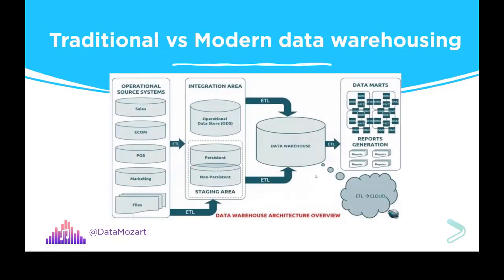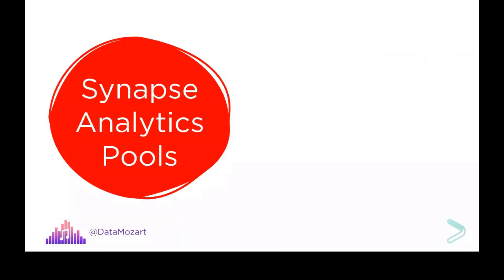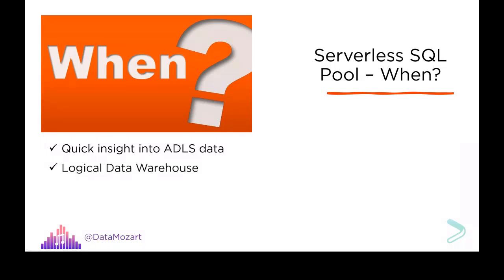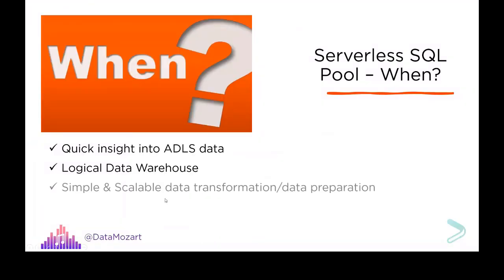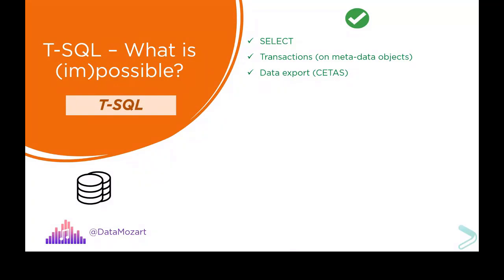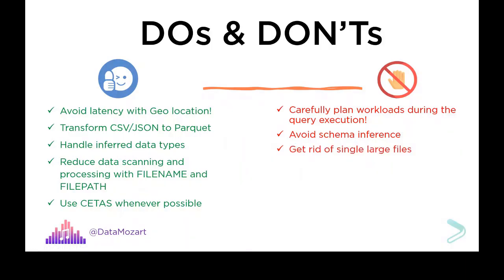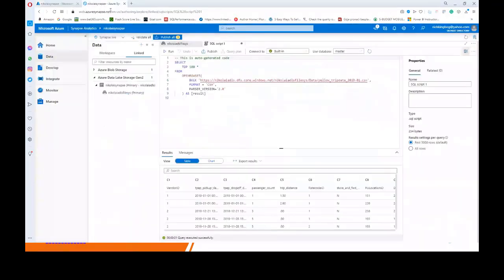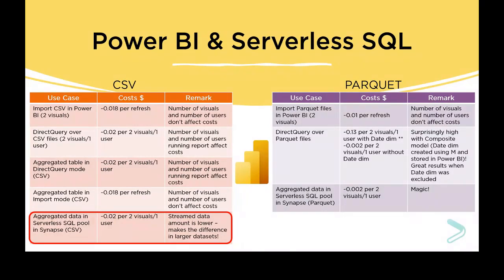2021 Data.SQL.Saturday.LA presents: Power BI & Synapse - The Art of (im)possible!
Session Room:
WhereScape (@WhereScape)

Session Speakers:
Nikola Ilic (@DataMozart)

Session Hosts:
Laurie Carr (@LaurieLCarr)

Session Abstract:
By introducing Azure Synapse Analytics, Microsoft created a whole new perspective when it comes to data treatment. Some core concepts, such as traditional data warehousing, came under more scrutiny, while various fresh approaches started to pop up after data nerds became aware of the new capabilities that Synapse brought to the table.

Not that Synapse made a strong impact on data ingestion, transformation, and storage options only – it also offered a whole new set of possibilities for data serving and visualization!

During the session, we will try to explore how Power BI works in synergy with the new platform. What options we, Power BI developers, have when working with Synapse? In which data analytics scenarios, Synapse will play on the edge, helping you to achieve the (im)possible? When would you want to take advantage of the innovative solutions within Synapse, and when would you be better sticking with more conventional approaches? What are the best practices when using Power BI – Synapse combo, and which parameters should you evaluate before making a final decision on which path to take.

Once we’re done, I believe that you should get a better understanding of the “pros” and “cons” for each of the available options when it comes to integration between Power BI and Synapse.